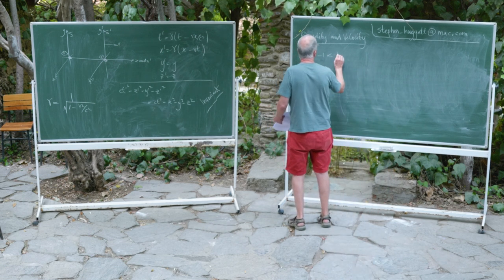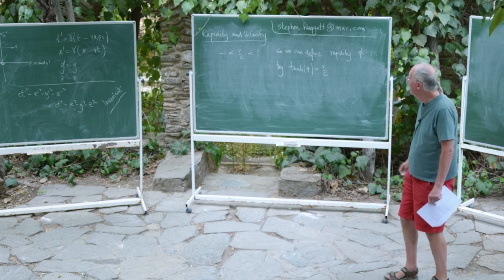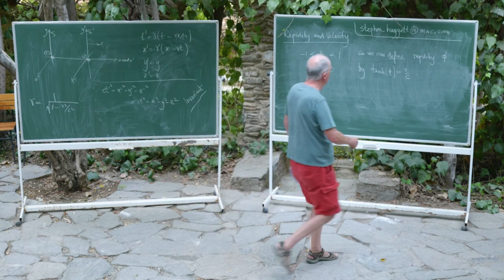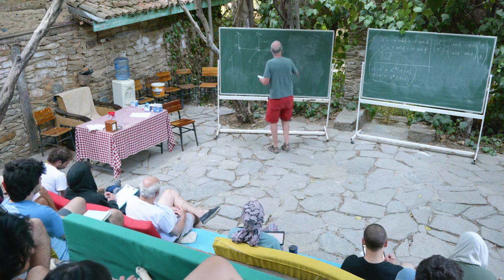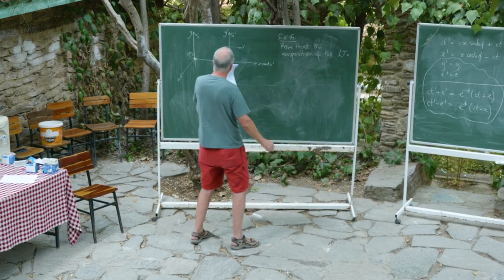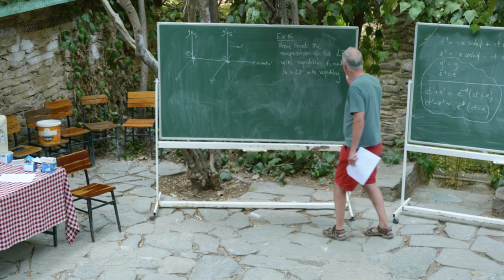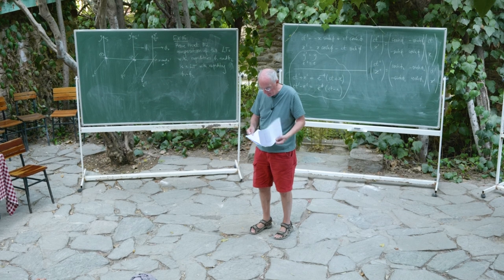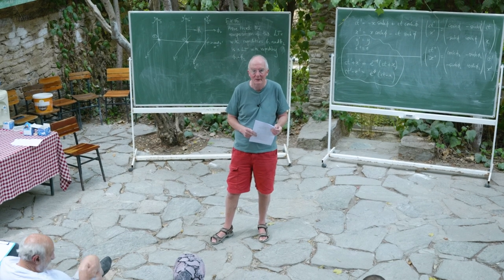Special Relativity from a Mathematician's Point of View 2b | Stephen Huggett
Professor Stephen Huggett delivers a unique course on special relativity, a rare gem at the Nesin Mathematical Village.
Prerequisites: Groups of transformations, elementary linear algebra, elementary geometry
Level: Advanced undergraduate
Abstract: This will be a gentle introduction to special relativity, from the mathematician’s point of view. So we shall understand special relativity as a geometry, that is, as a mathematical space together with a group of transformations acting on that space.
1. Principles of special relativity
2. The Lorentz group
3. Effects in space and time
4. The metric, and causality
5. Aberration
6. The celestial sphere, and SL(2,C)

The Nesin Mathematics Village is a small village of about 13,5 acres, approximately 7,5 of which consist of olive groves. It is owned by the Nesin Foundation and is located 1 km away from the village of Şirince (tied to the Selçuk district of Izmir in Turkey). Perched on a hillside and overflowing with greenery, it is a place where young and old learn, teach, and think about mathematics, philosophy or art in peaceful remoteness. Unpretentious and unostentatious, the houses made out of rock, straw and clay give off a simple welcoming air.